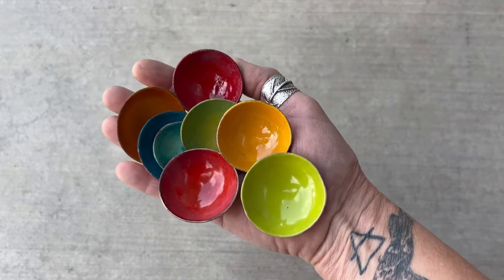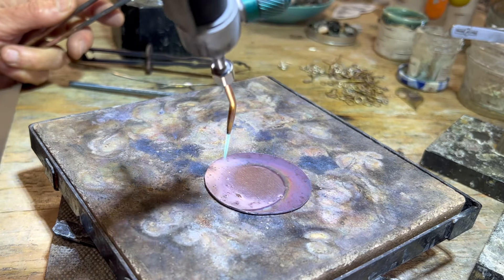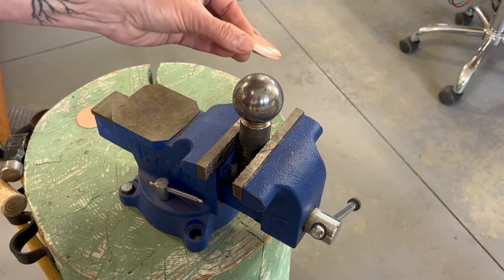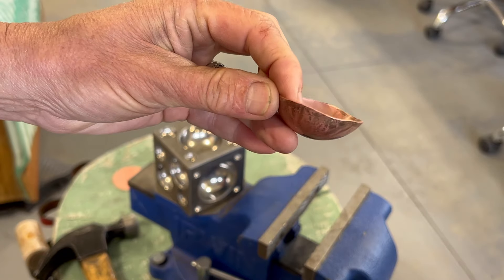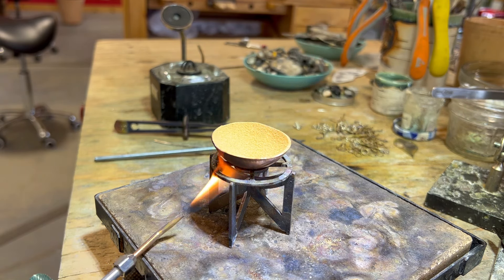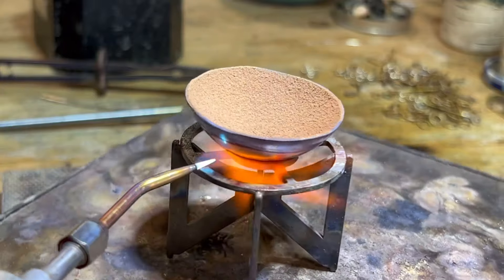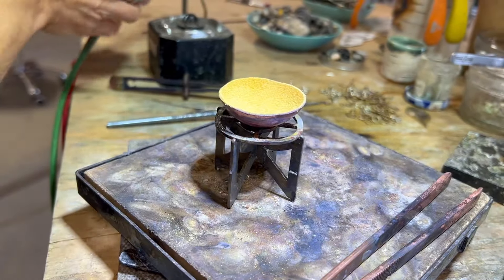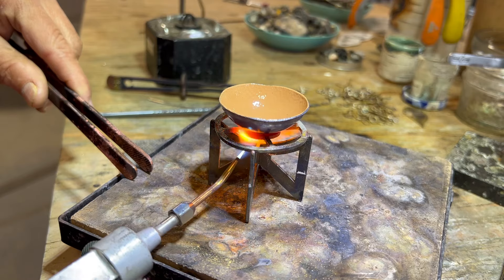How to Torch Enamel small copper bowls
This is a detailed tutorial on how to form tiny salt and pepper copper bowls, and torch enamel.